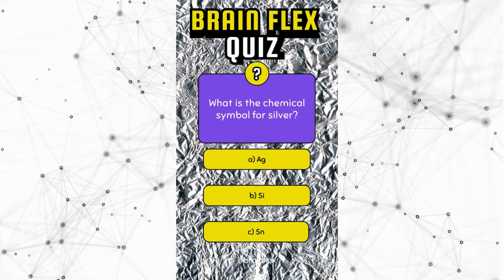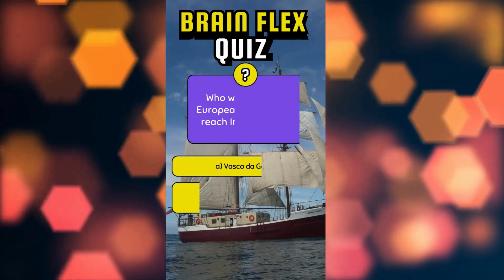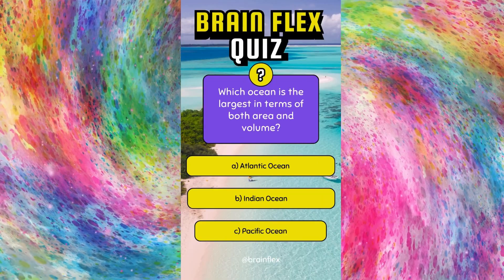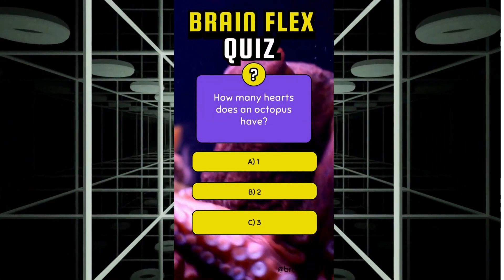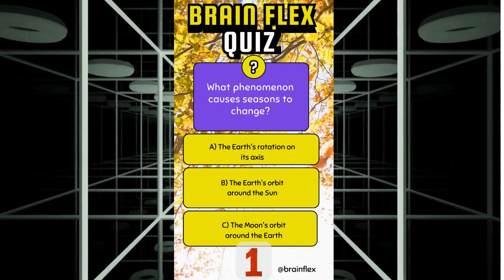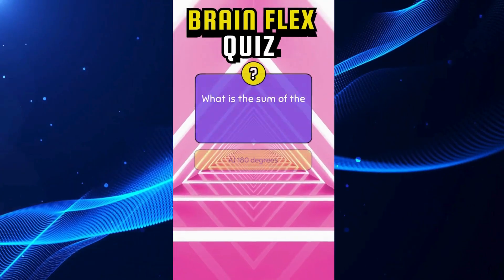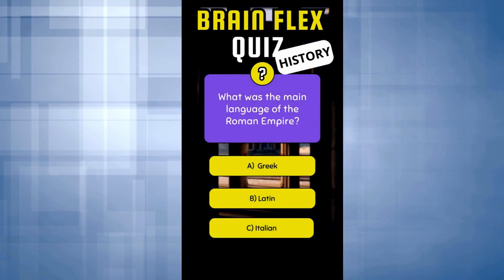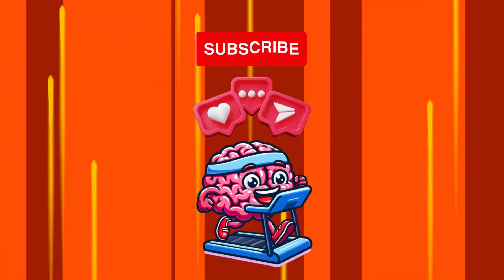Decathlon of the Mind: The Ultimate Challenge Across 10 Diverse Trivia Arenas! Quiz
Dive into a trivia treasure trove with our latest video! 🌟 It's a jam-packed, 10-minute compilation featuring a vibrant mix of YouTube shorts quizzes, spanning an array of subjects. From the mysteries of history 🏰 and the wonders of science 🔬 to the dazzle of pop culture 🎬 and the intrigue of technology 💡, we've got it all covered. Challenge yourself, test your knowledge, and maybe even learn something new. Whether you're a trivia titan or a curious newcomer, there's something here for everyone. So, grab your thinking cap, join the fun, and see how many questions you can answer correctly! 🧠✨